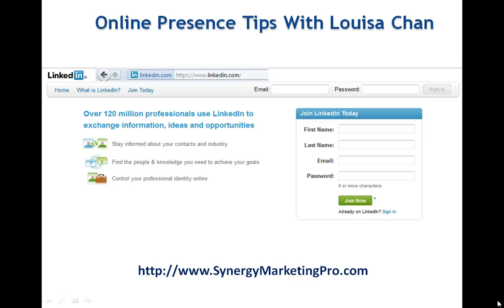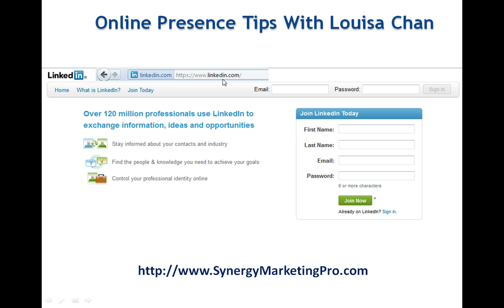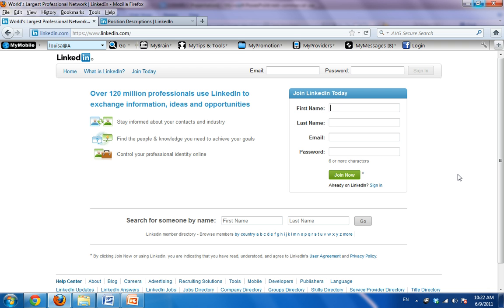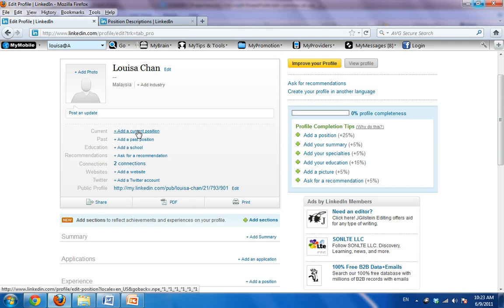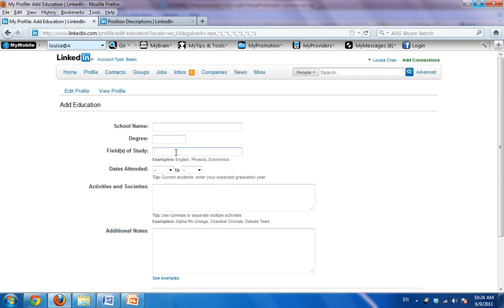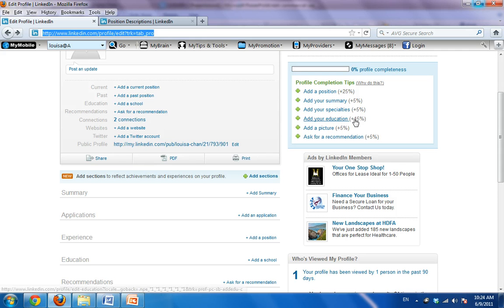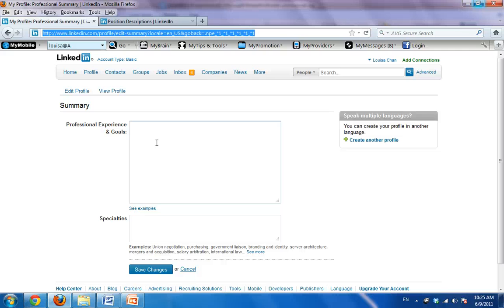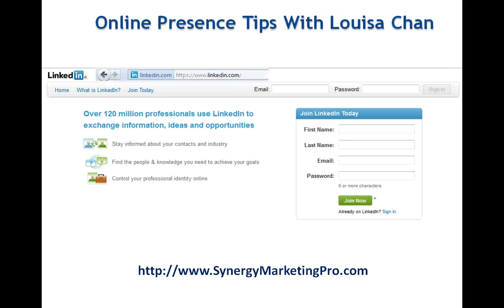LinkedIn Log In Step-By-Step Online Networking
shows a short tutorial on how to create a LinkedIn Profile for PRofessionals on LinkedIn.
has short LinkedIn Course.